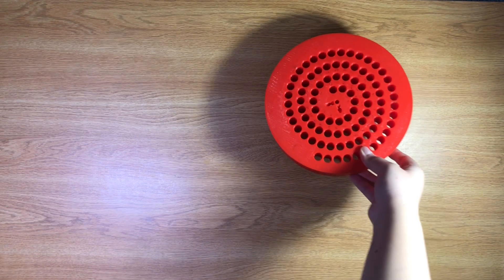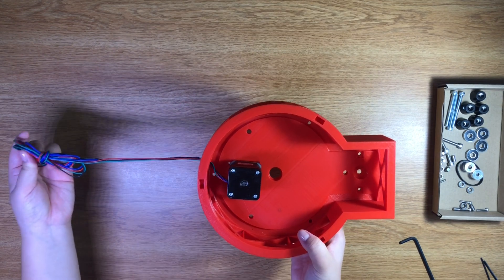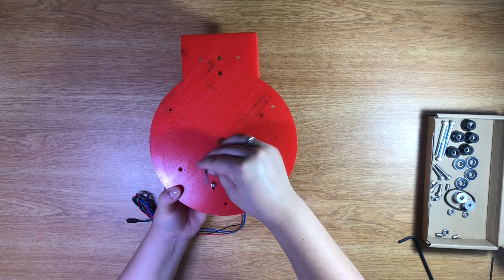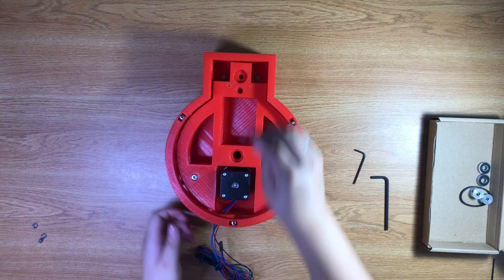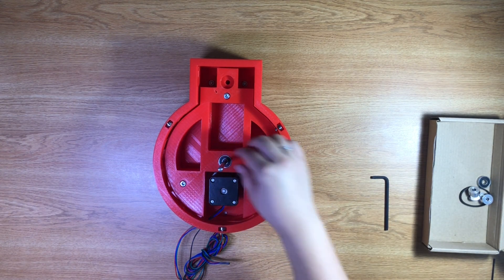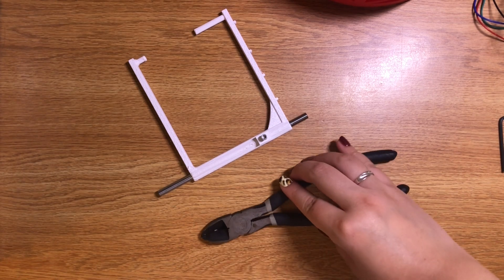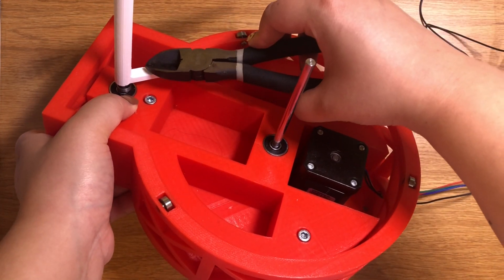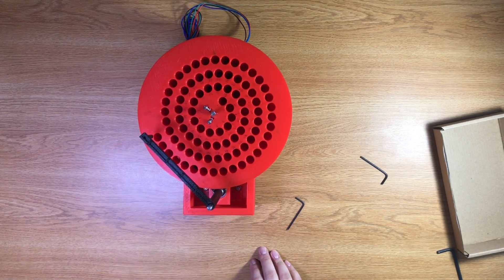Building the Open Source Fraction Collector, colosseum v1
colosseum is an open-source fraction collector developed by the Pachter Lab at Caltech. In this video, we assemble colosseum.

Music included:
wouldn't you agree - lofi geek
run - lofi geek
alone on the street - lofi geek